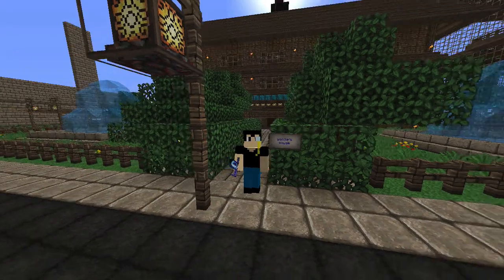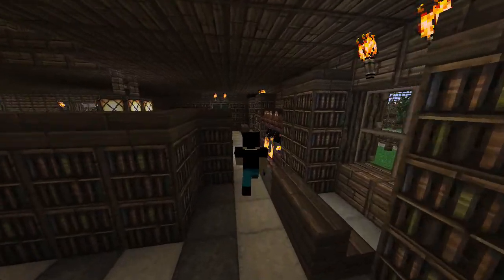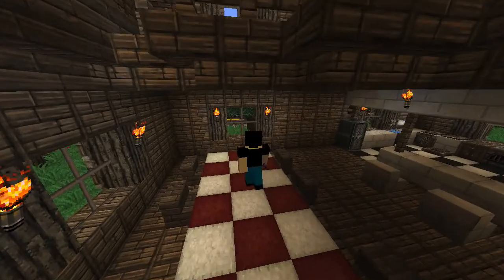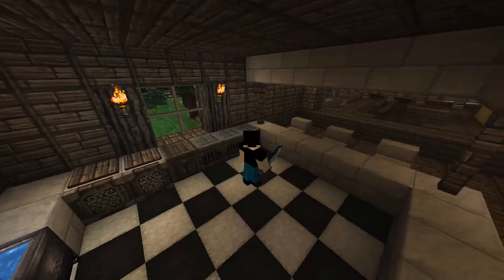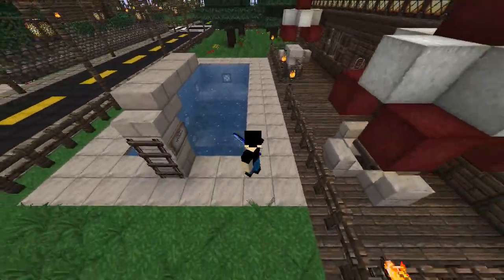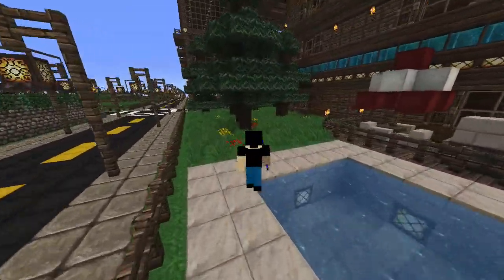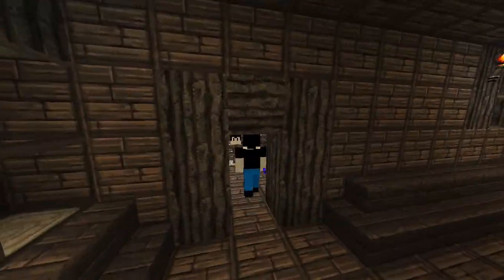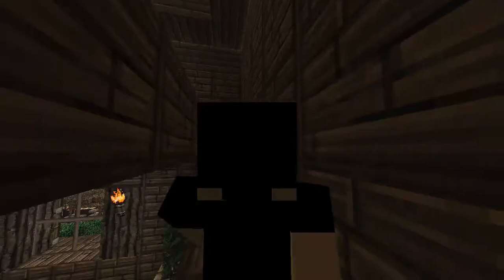Waffle's House - Waffloid Server Cribs!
I show off my house in the Waffloid Server!